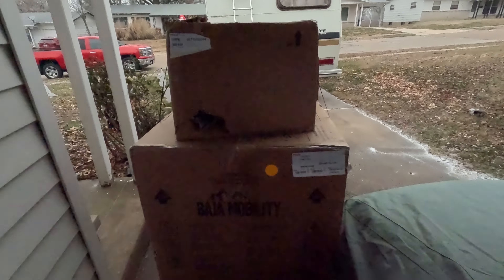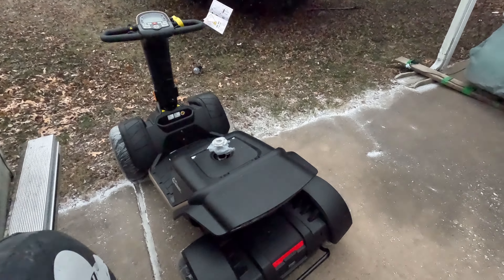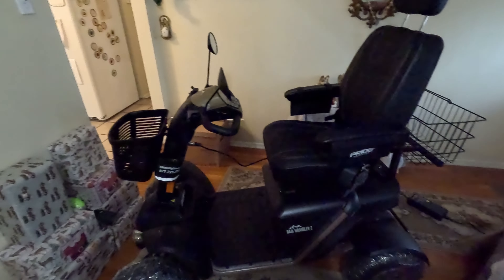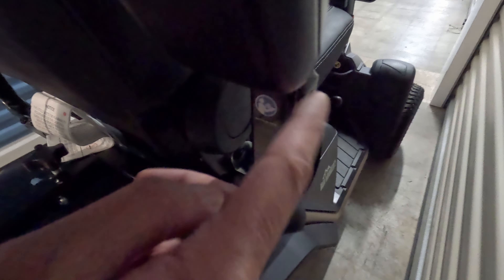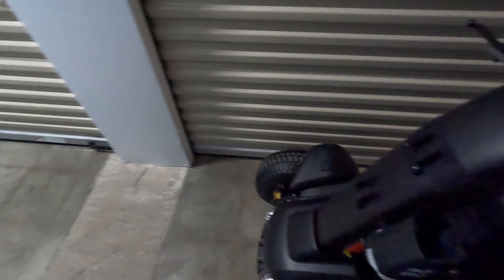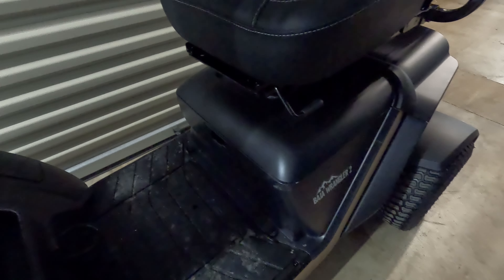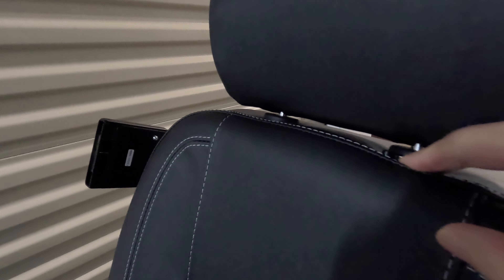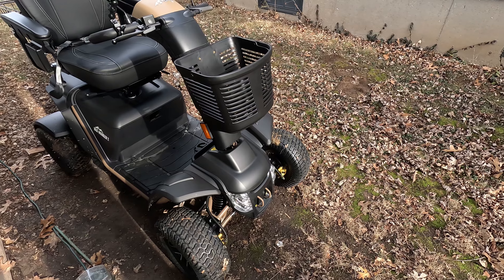Baja Wrangler 2 Unboxing and Setup 12-22-22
This is the Pride Mobility Baja Wrangler 2 scooter.

Range Per Charge: Up to 18.6 miles at 350 lbs. (75AH); Up to 22.6 miles at 200 lbs. (75AH); Up to 24.2 miles at 350 lbs. (100 AH); Up to 29.4 miles at 200 lbs. (100AH)
Suspension: Front and Rear (CTS Suspension)
Highest Ground Clearance: 8.25" at mid-frame
Lowest Ground Clearance: 5.5" at motor
Turning Radius: 94.75"
Overall Length: 61.25"
Overall Width: 32.5"
Standard Seating Type: Pillow Top Limited Recline (Black Vinyl)
Weight: 48.6 lbs.
Size: 18.5"x16.5"
Seat-to-Ground Height: 29"-30.5"
Seat-to-Deck Height: 20.5"-22"
Front Tires: 14.5" Tubeless
Rear Tires: 14.5" Tubeless
Battery Requirements: Type: (2) 75AH; (2) optional 100 AH
Weight: 75AH- 48 lbs.; 100 AH- 60.5 lbs.
Battery Charger: Off-board, 8 amp
Total Weight Without Batteries: 274 lbs.
Heaviest Piece when Disassembled: 219 lbs. (unit does not disassemble) without seat and batteries
Total Product Weight (Standard): 370 lbs. (75 AH); 395 lbs. (100 AH)
Drive System: 24-volt DC motor, rear-wheel drive, dual in-line
Braking System: Regenerative and electro-mechanical
Maximum Speed: Up to 11 mph at 350 lbs.; Up to 11.4 mph at 200 lbs.
Warranty: Frame: lifetime limited; Drivetrain: 2-year limited; Electronics: 2-year limited; Battery: 13-months